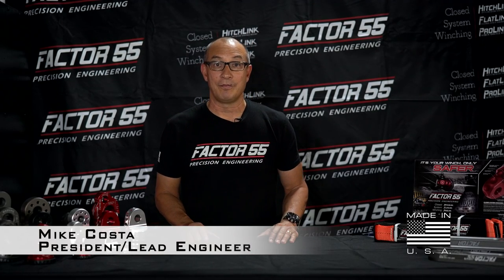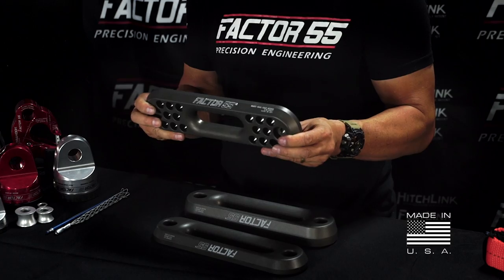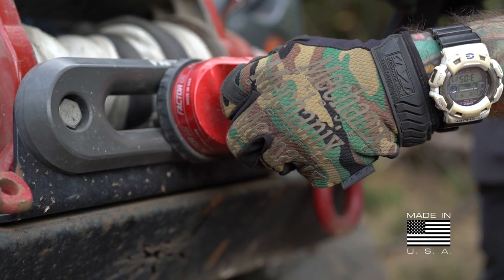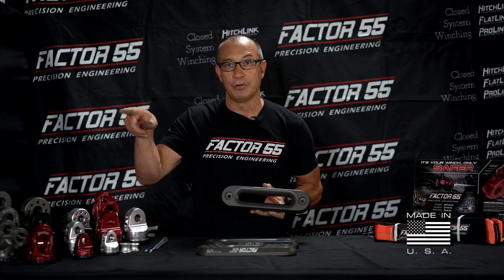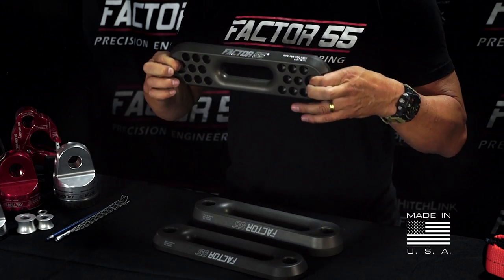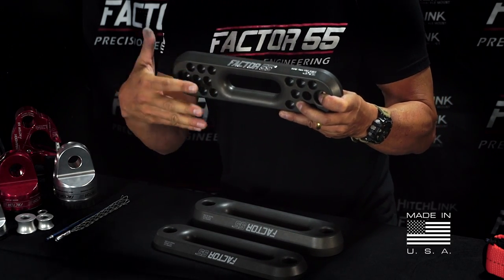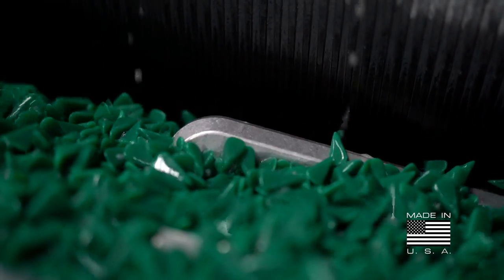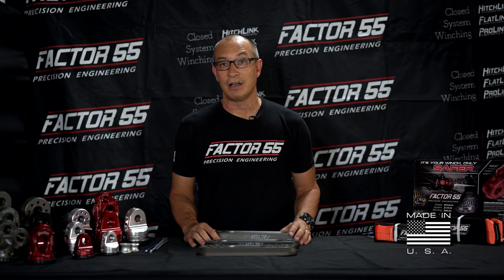Factor 55 Fairleads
Factor 55 Fairleads product description

Closed System Winching™

USA Made Vehicle Recovery Products